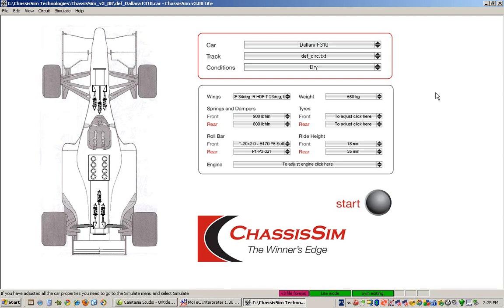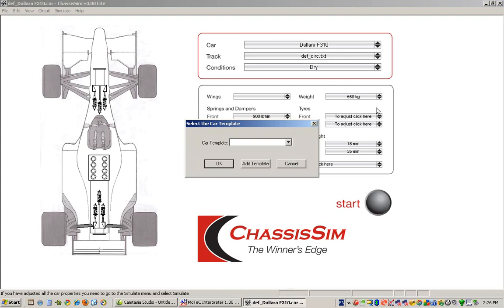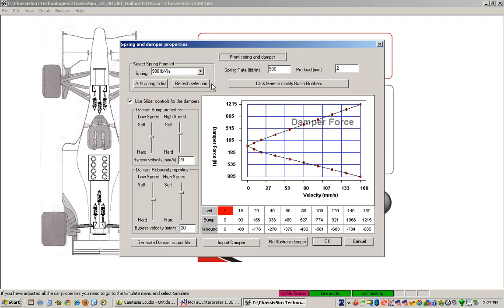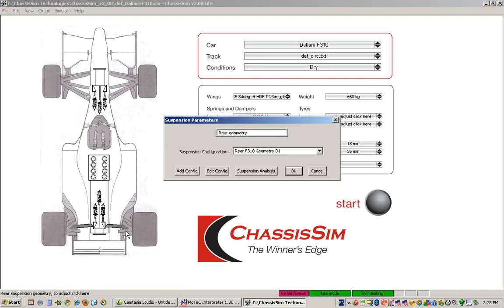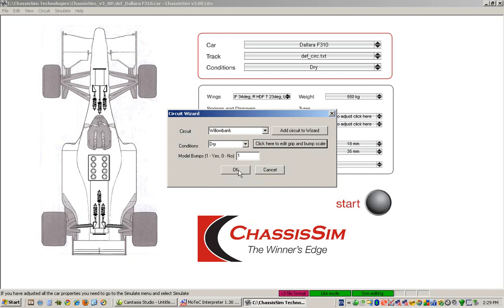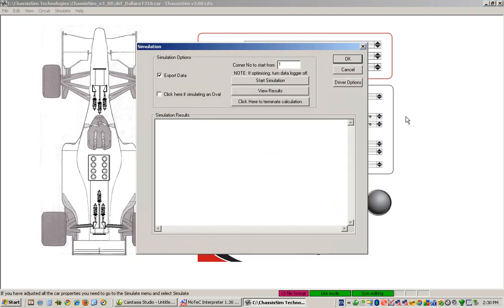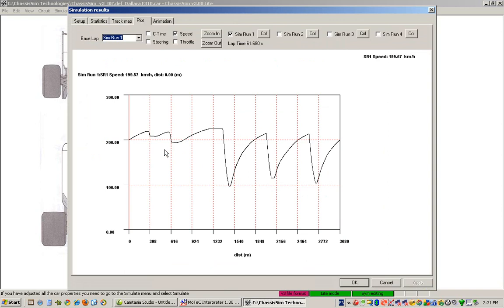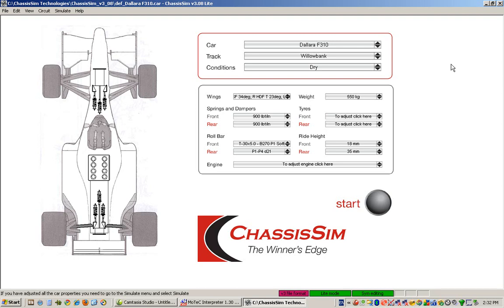ChassisSim Lite Introduction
In this video, Danny Nowlan, the Director of ChassisSim Technologies will tell you what ChassisSim Lite is and how professional motorsport and lap time simulation techniques can be used easily quickly and to great effect.